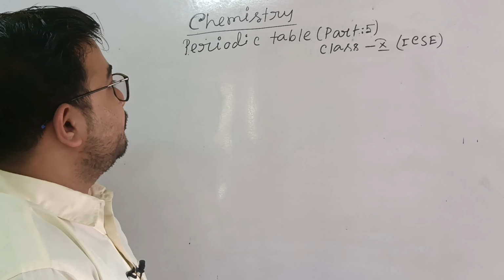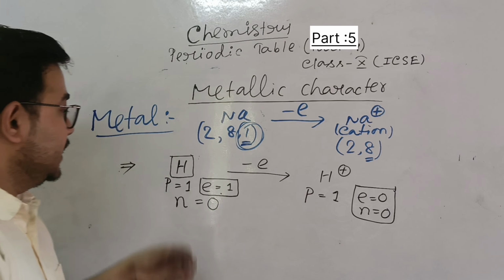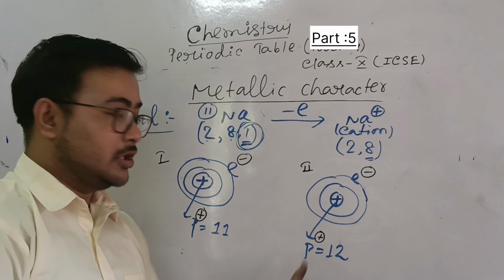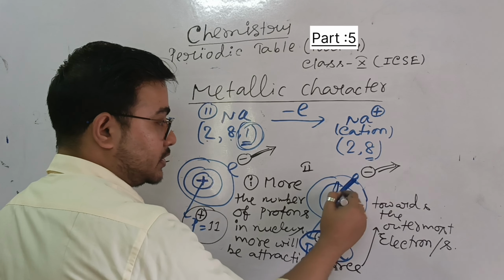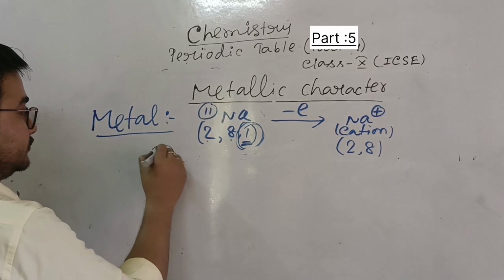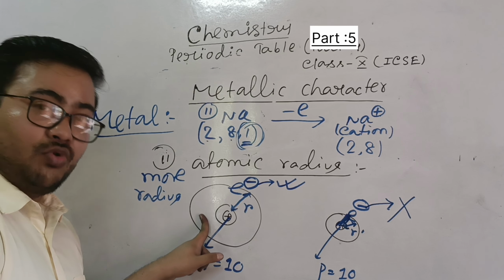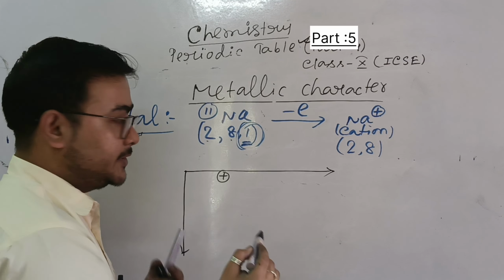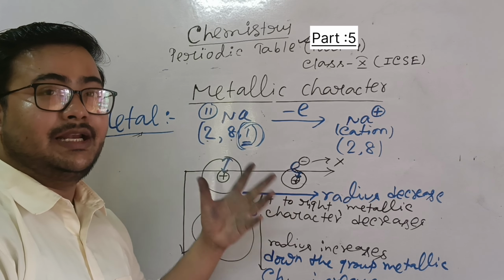PART:5 Why does Metallic character Increases❓Reducing Agent trick | icse CH:1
PART 5 CH:1 PERIODIC TABLE PERIODIC PROPERTIES AND VARIATIONS OF PROPERTIES |CLASS10 ICSE CHEMISTRY

In this video, we continue Class 10 ICSE Chemistry – Chapter 1: Periodic Table (Part 5).

Topics Covered:
🔹 Metallic Character in the Periodic Table
🔹 Trend of Metallic Character across a Period & down a Group
🔹 Factors Affecting Metallic Character
🔹 Meaning of Reducing Agent
🔹 Relation between Metallic Character and Reducing Power

You will clearly understand:
✔ Why metallic character increases down a group
✔ Why metallic character decreases across a period
✔ How atomic size and ionization energy affect metallic nature
✔ Why metals act as strong reducing agents
This lesson is specially designed for students preparing for the ICSE Board conducted by the Council for the Indian School Certificate Examinations.

All concepts are explained in simple and exam-focused language to help you score full marks in ICSE 2026.

🎯 Target: ICSE 2026
📘 Subject: Chemistry
📖 Chapter 1 – Periodic Table (Part 5)

Watch till the end for quick revision points and common mistakes students make in board exams.